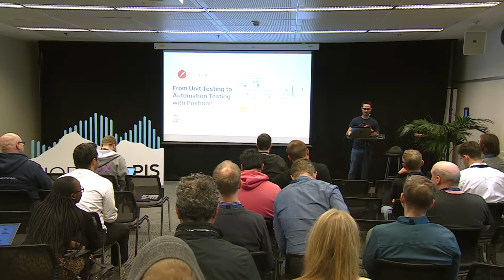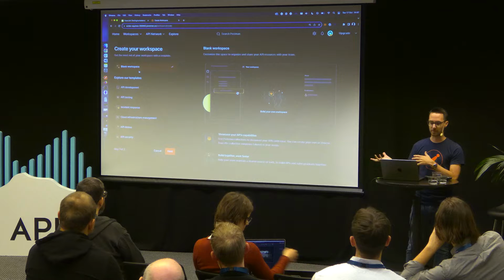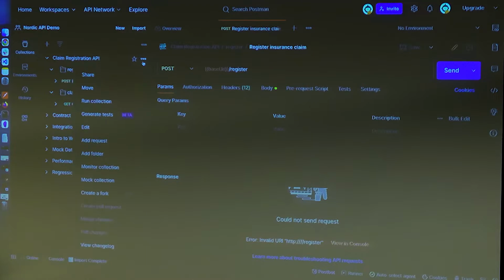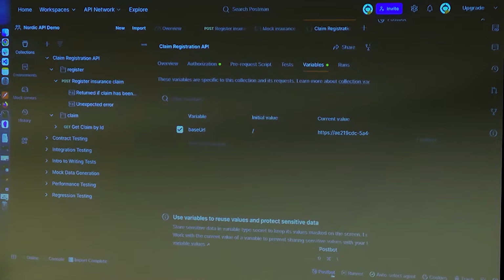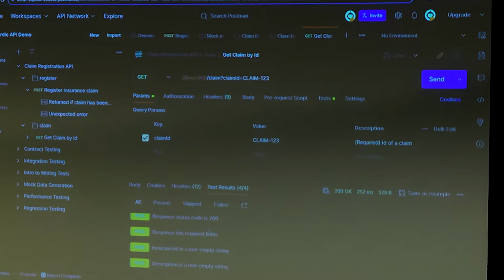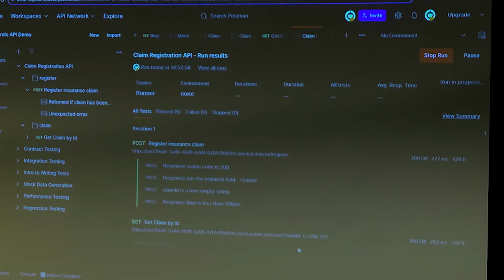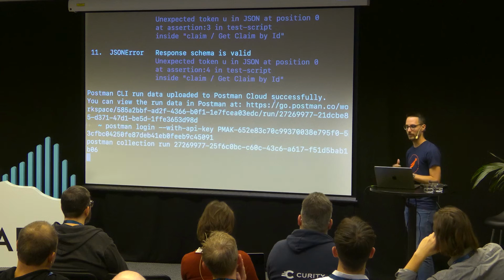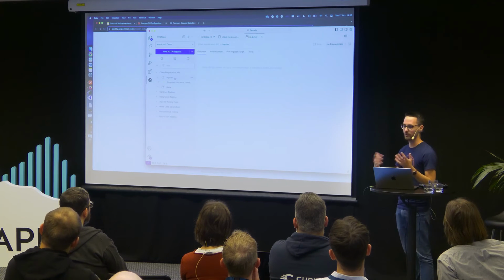From Unit Testing to Automation Testing with Postman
A talk given by Arlémi Turpault from Postman at the 2023 Platform Summit in Stockholm.

Explore the journey from unit testing to automation testing using Postman in a brief 10-minute demo. Witness the practical shift in testing approaches and experience the efficiency of Postman’s tools. Gain insights into improved testing workflows, broader coverage, and faster development. Join us to see how Postman can revolutionize your testing process.